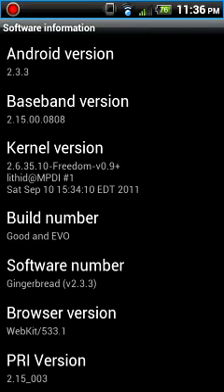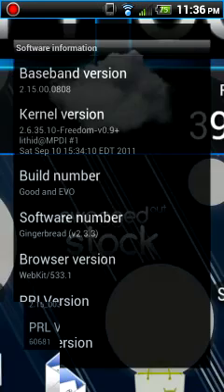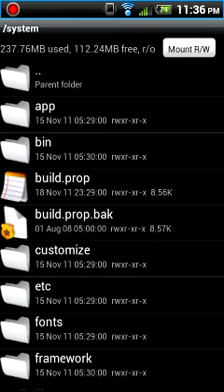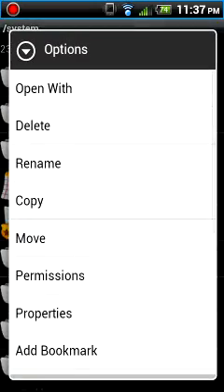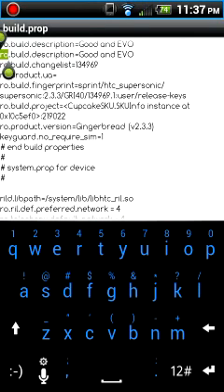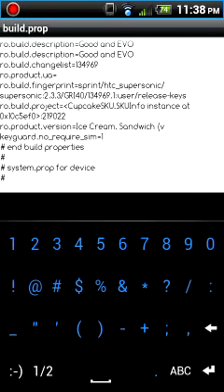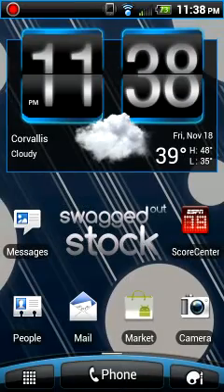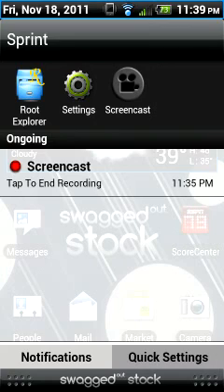[Good and EVO] How to change HTC EVO version number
Presented by Good and EVO and poorly narrated by Sam Sarsten.

Quick run through on how to edit the version number on your HTC EVO.

Note: you must be rooted to follow this tutorial.